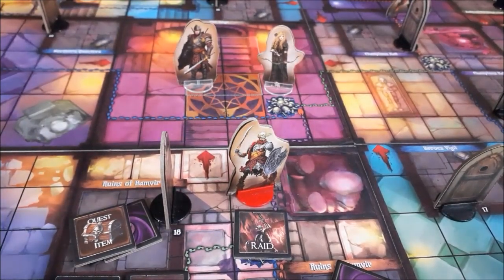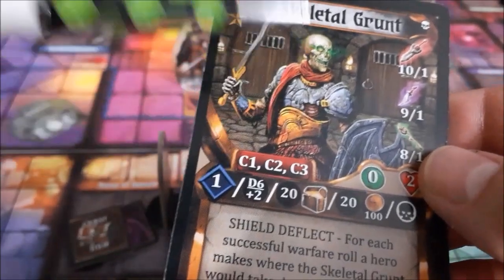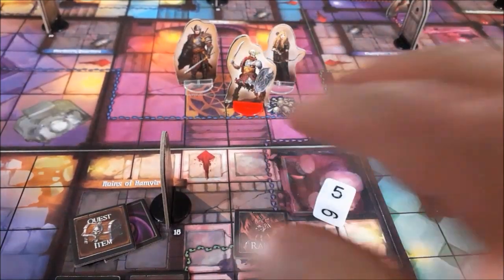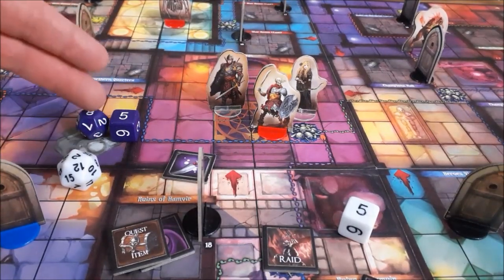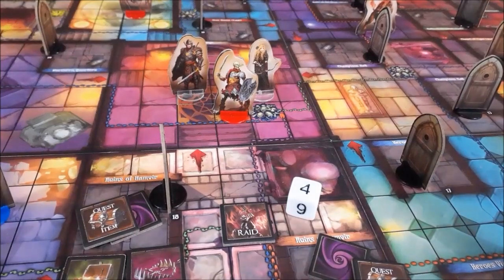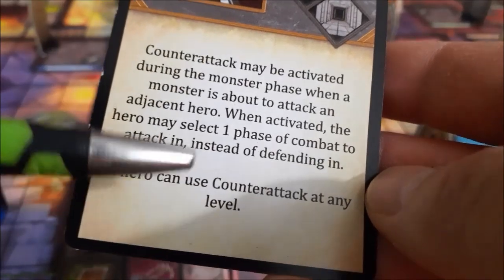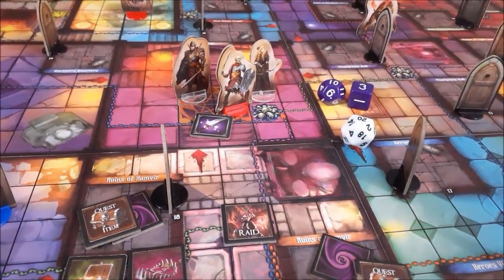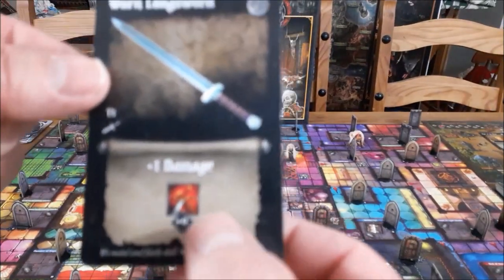Dungeon Crusade The combat systems: How to combat minions (part 2)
Hello everyone, and happy Wednesday to you. :-) I hope everyone is doing great and having a fantastic week.

I'm sorry for my delay, but here is part 2 on how to combat a minion in Dungeon Crusade. In this video, we go over how a hero can use counterattack, break down a minion card to discuss the target priority box, a raiding minion, and a few other things. So at your convenience, check out part 2 and enjoy!

This coming weekend I'll have the other two videos out, where we will talk about the revised combat system and the classic combat system and how to combat champion monsters and guardians.

Also, the very awesome Julius Kelly will be streaming a live playthrough of Dungeon Crusade this Friday on his YouTube channel. The link is below for you. I'll be there chatting with Julius and everyone, so try to join us; it's going to be fun!

Lastly, I'm still waiting to hear back from our production engineer at the manufacturer. I would like to chat with her and then, this coming weekend, dispatch the monthly Dungeon Crusade Kickstarter update for everyone. As I said in my other post, we would like to begin printing this month. So I'll have much more information towards the end of the week.

I hope everyone has a great Wednesday; stay safe and happy gaming! I'll be talking to you very soon. :-)